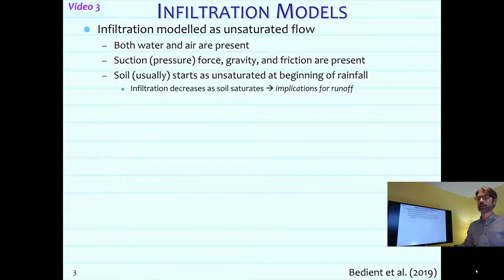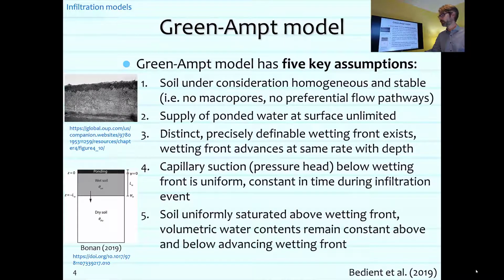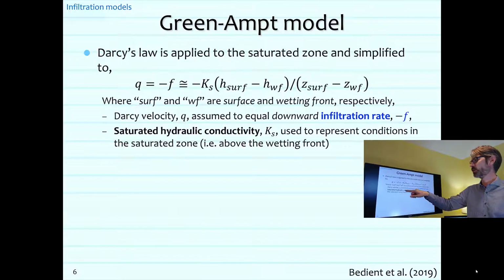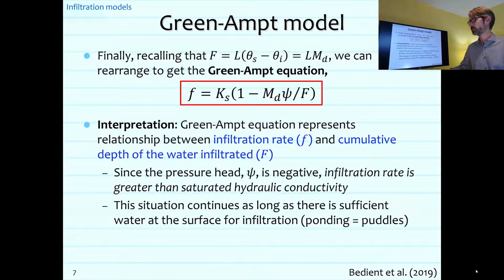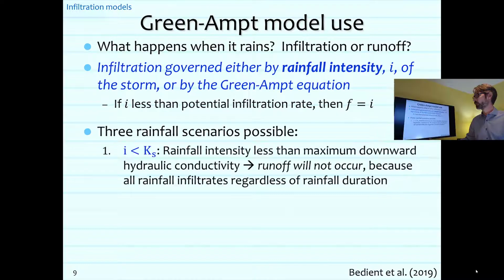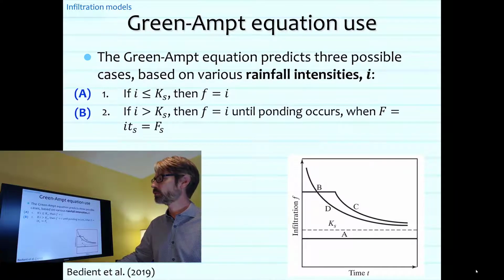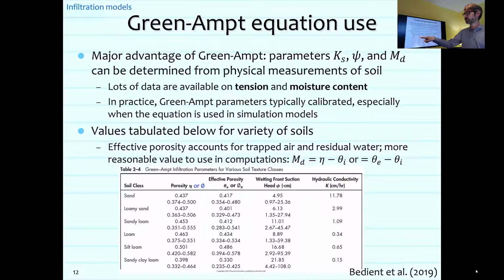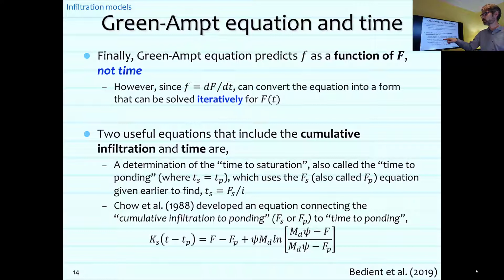Topic 5 - Infiltration - Video 3 of 4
ENVE 320 asynchronous material.  This is the third of four videos on infiltration.  It covers the Green and Ampt model.  Watch this video carefully.  Green and Ampt is one of the more difficult topics of the course.